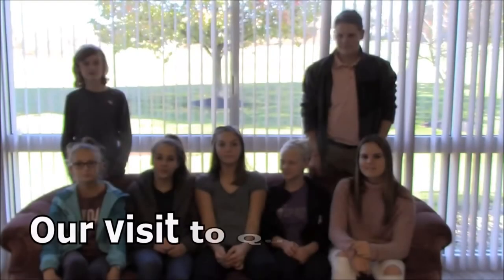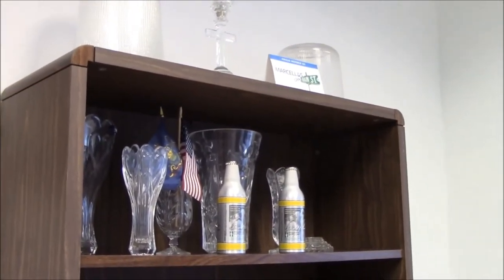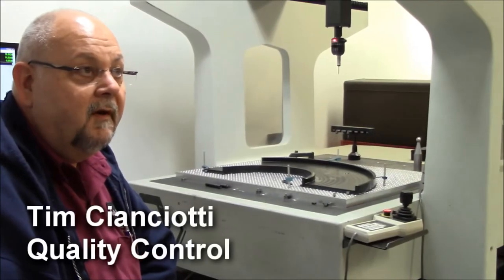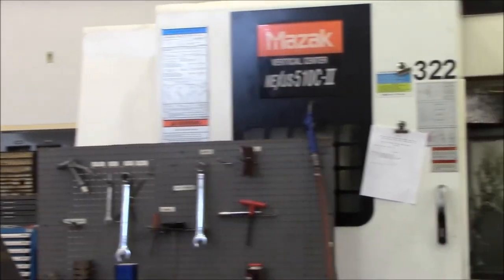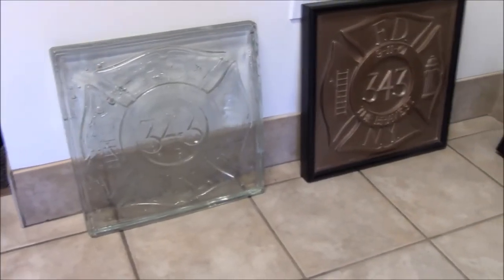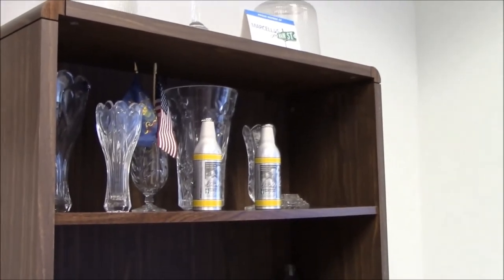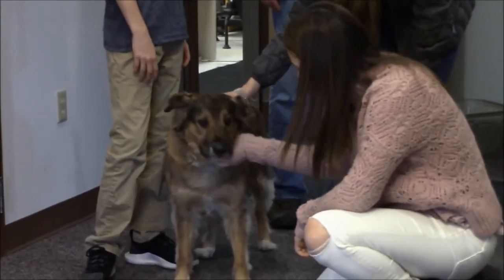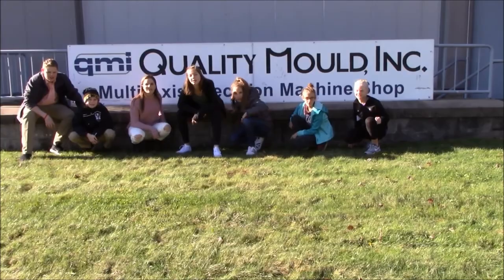2018 Student Video Contest - Greater Latrobe and Quality Mould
Greater Latrobe's submission for the Explore the New Manufacturing Student Video Contest at Quality Mould.

Schools from Southwestern Pennsylvania were partnered with regional manufacturing to create a video about “What Makes Manufacturing Cool?” To learn more about this program and other ways to Explore the New Manufacturing, visit us